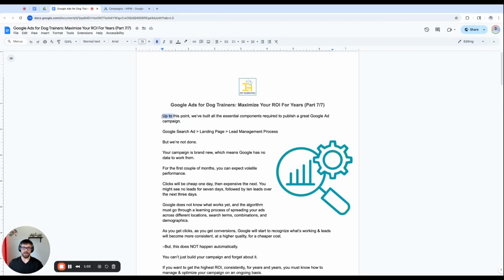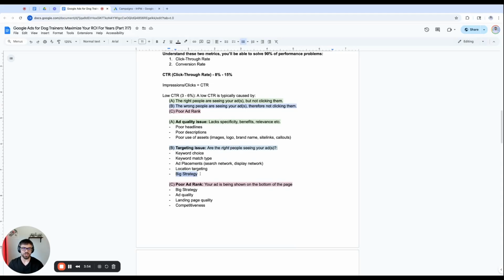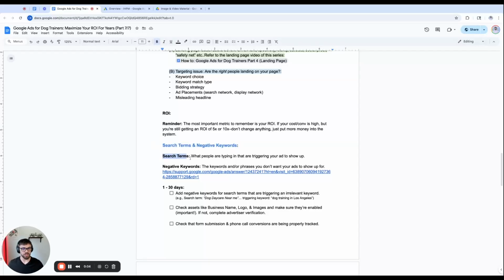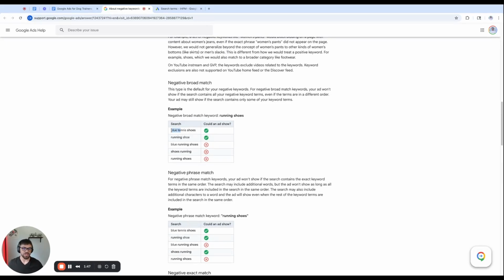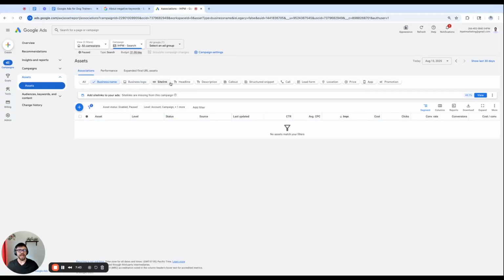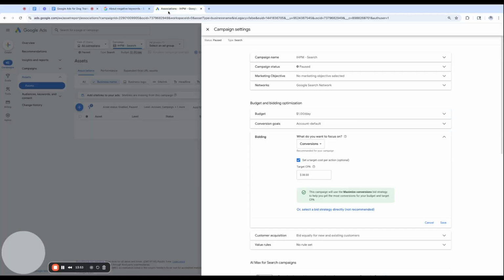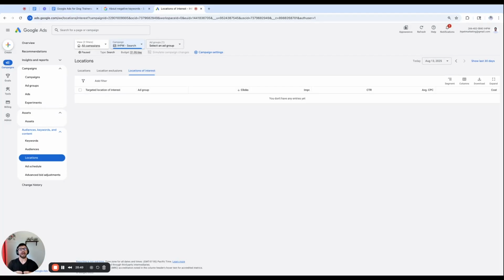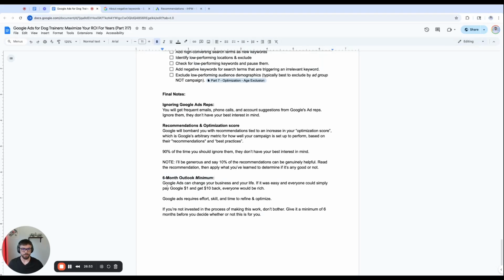Google Ads for Dog Trainers - How to Maximize Your ROI (Part 7/7)